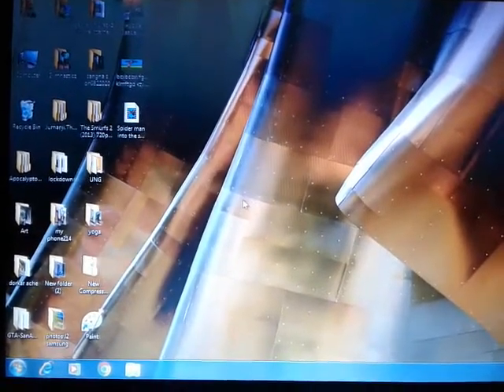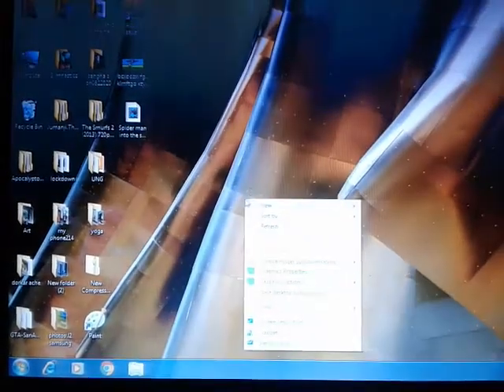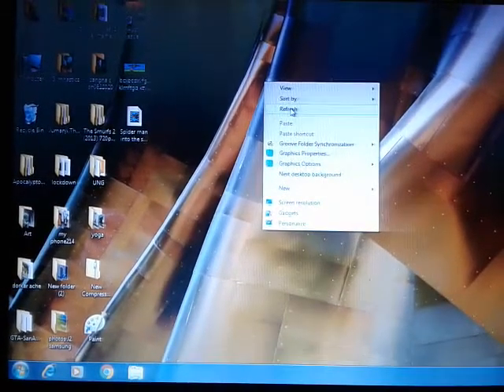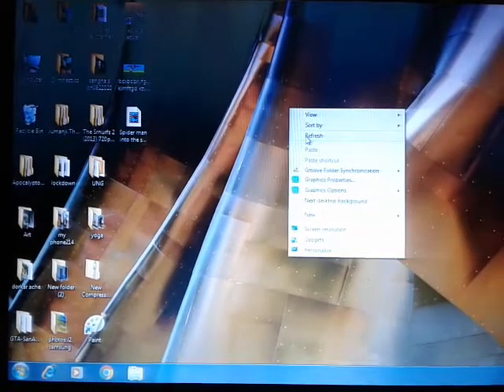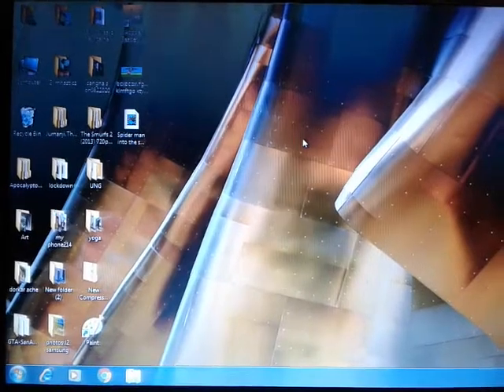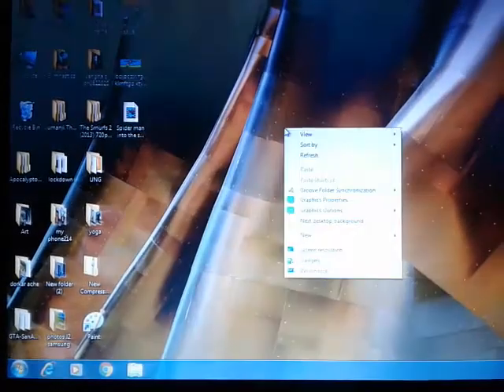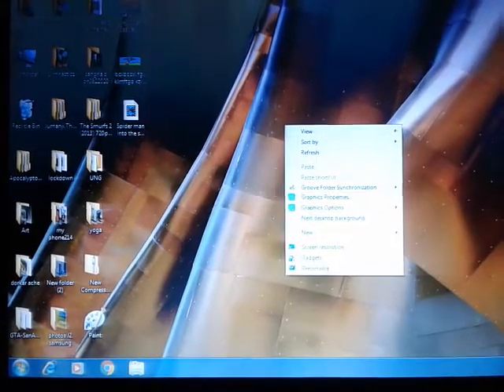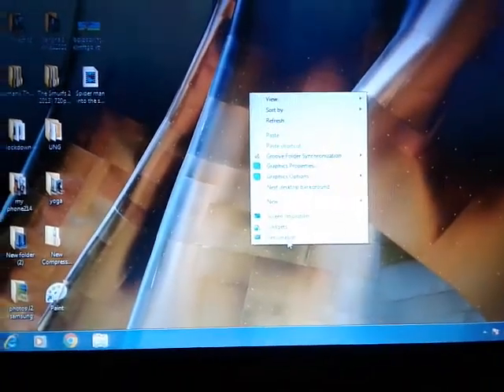Class 3 ~《Computer》Chapter-2 How to change wallpaper in Windows 10.